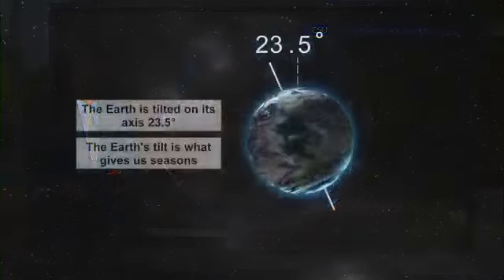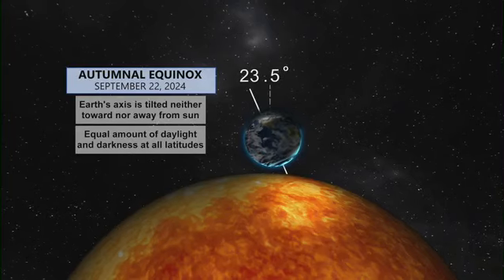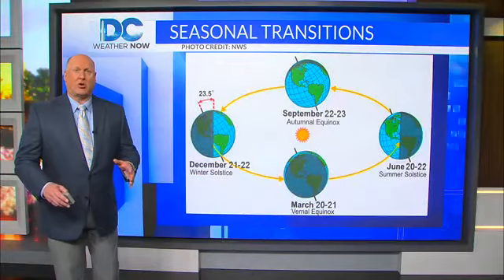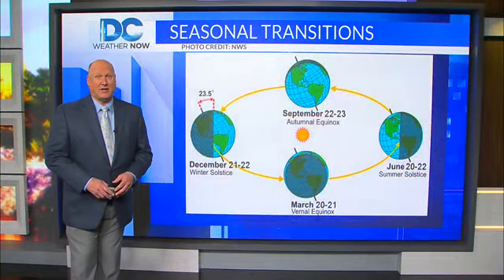Wx Fact Wednesday: Solstice Vs. Equinox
"What is the difference between a solstice and equinox?" To find out more check out the video...